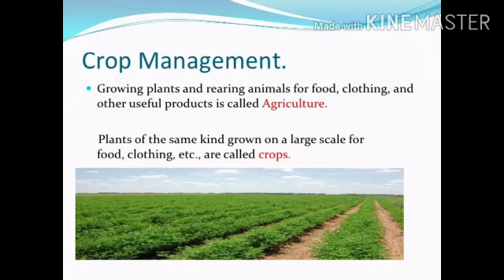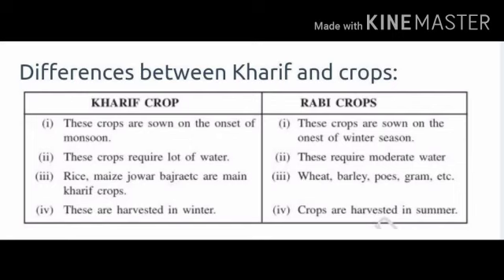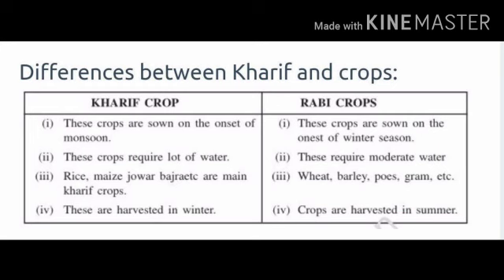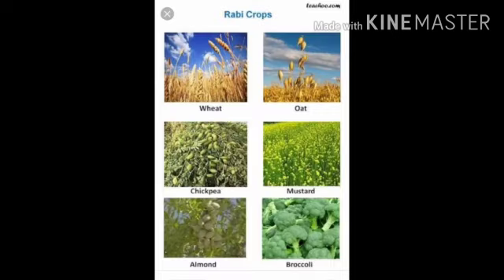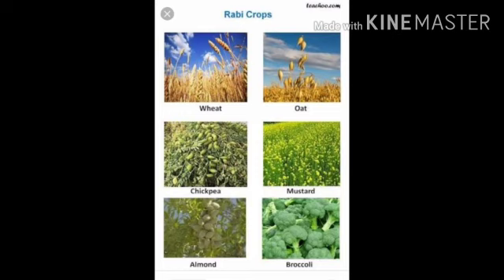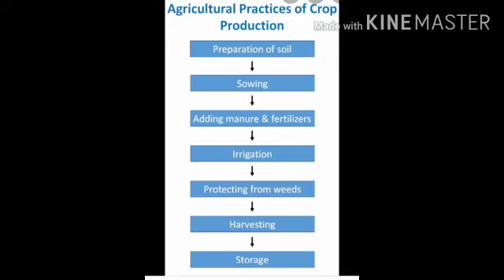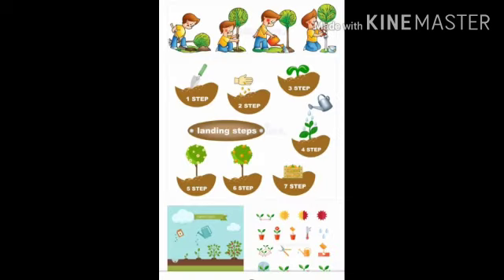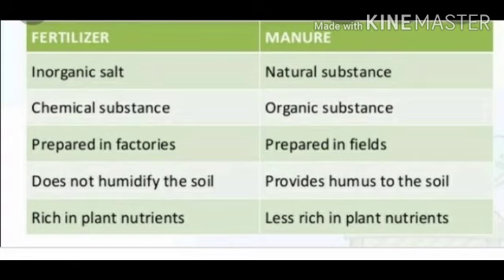For Class - VIII Ch - 1 Crop Production & Management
Science Ch -1